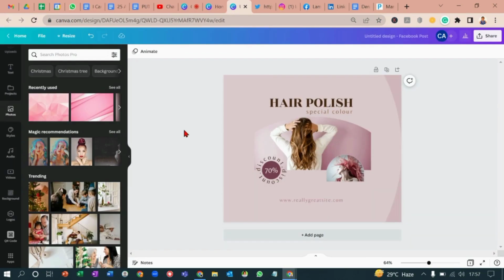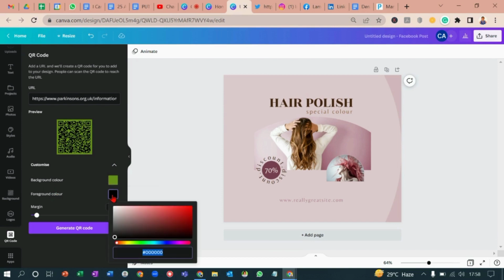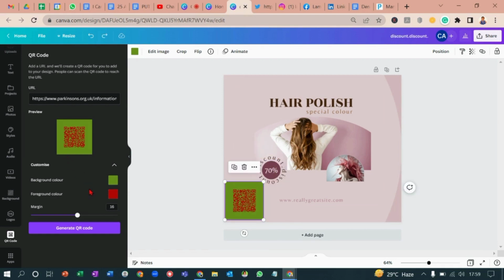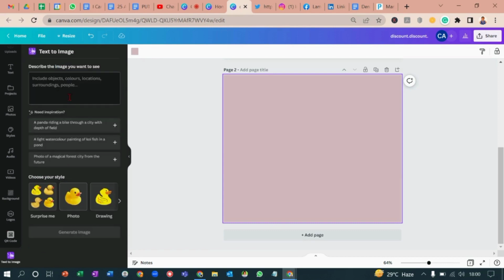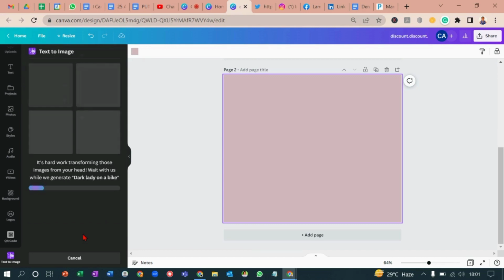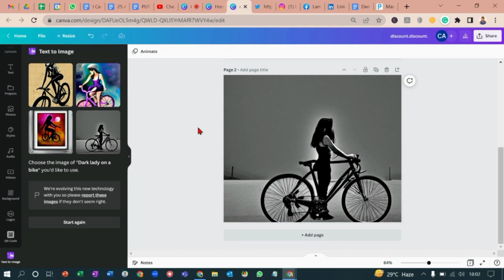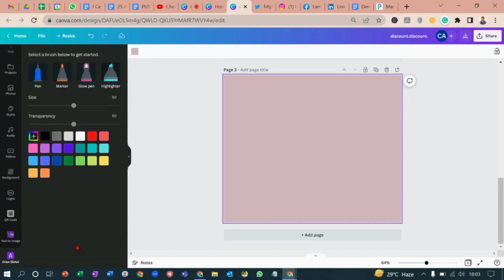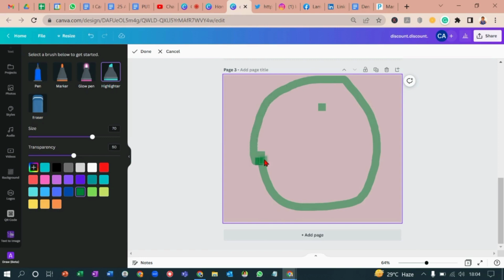3 Canva Hacks That Will Blow Your Mind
Sharing Canva tips and tricks to take your design to the next level.